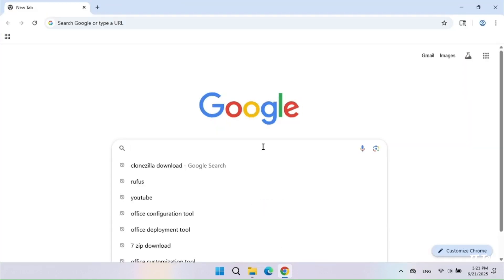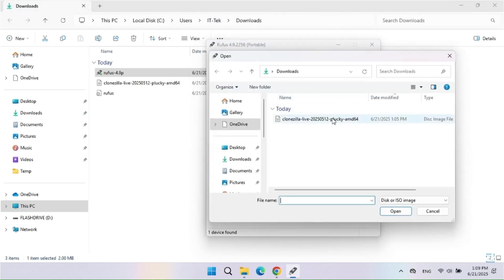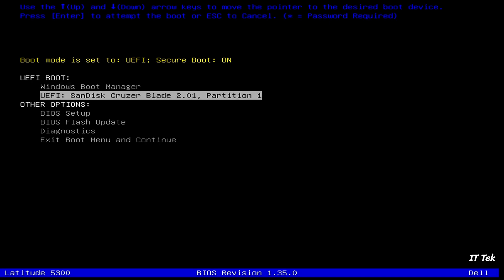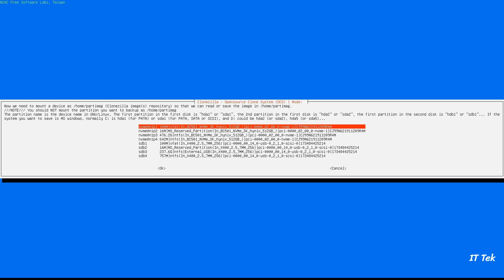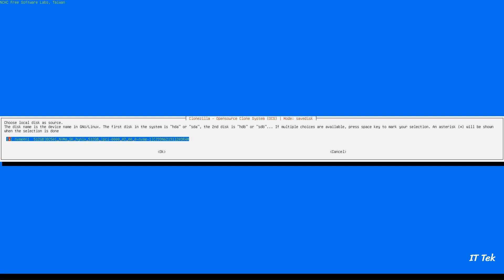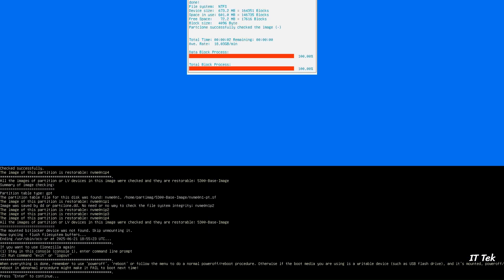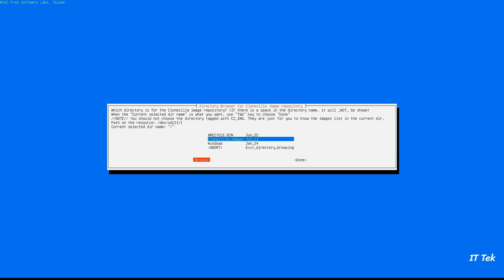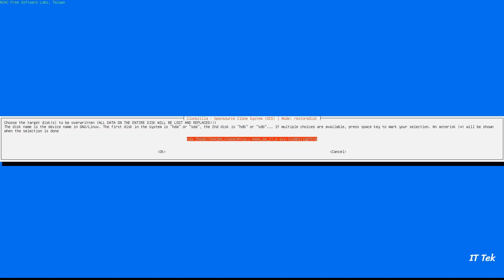Create an image backup of Windows 11 with Clonezilla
In this video, I will show you how to create a Clonezilla bootable flash drive to do an image backup of your OS and restore it.